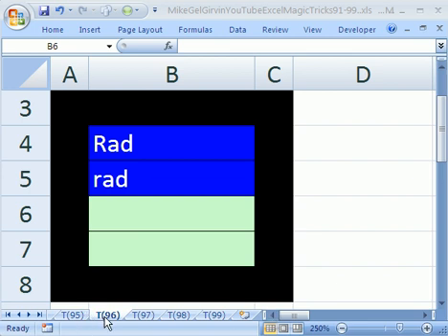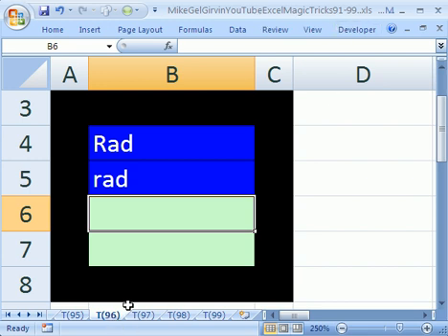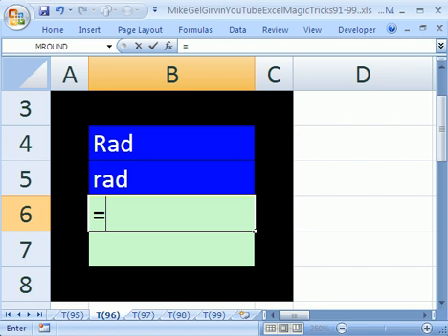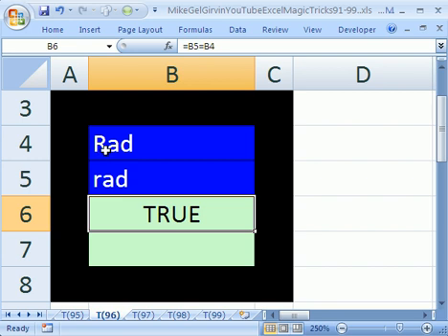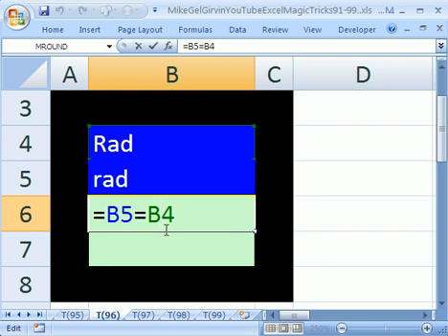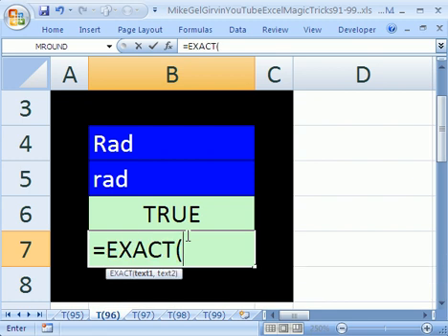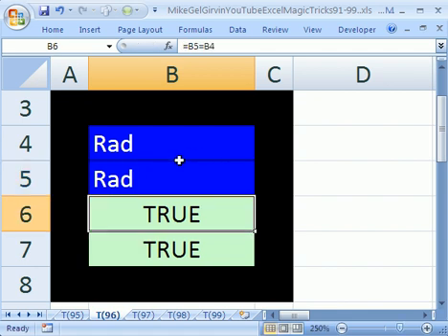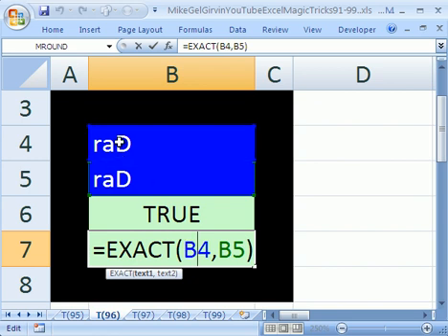Excel Magic Trick #96: EXACT function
See how to use the EXACT function to check to see whether two text strings are equivalent and whether or not they have the same case.

TRUE FALSE Formula and EXACT function